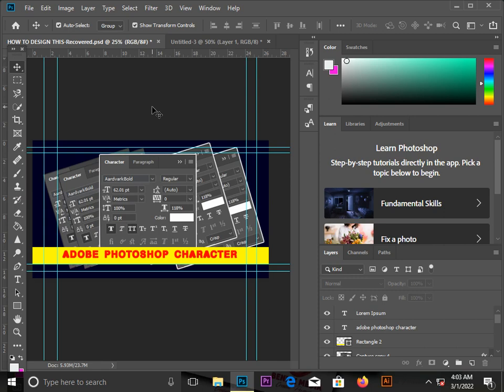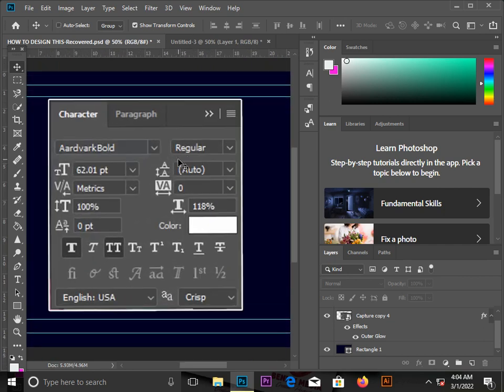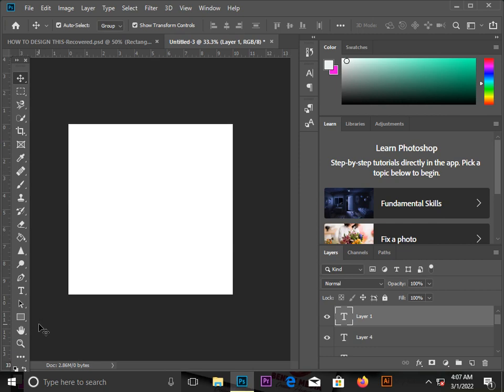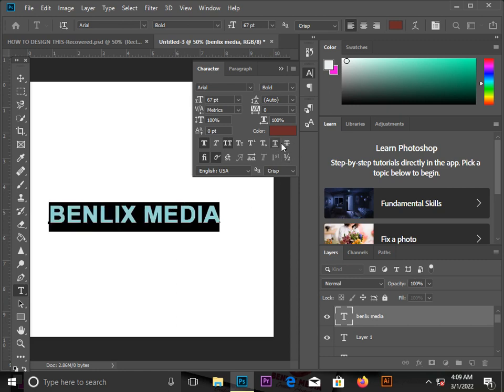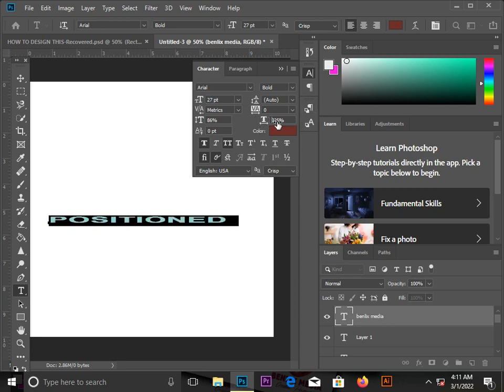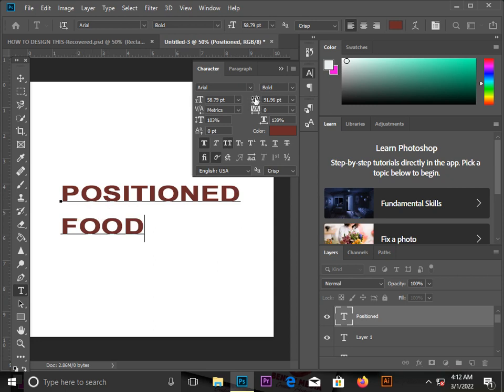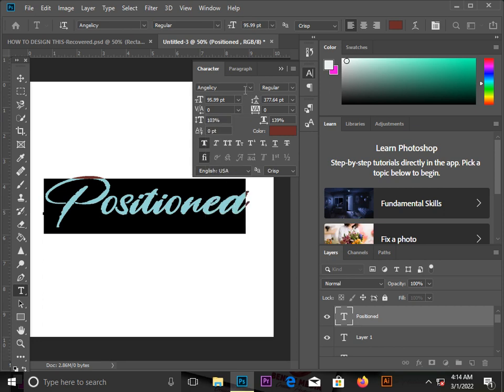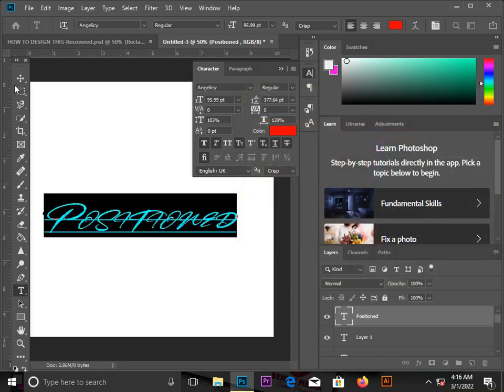HOW TO USE ADOBE PHOTOSHOP CHARACTER